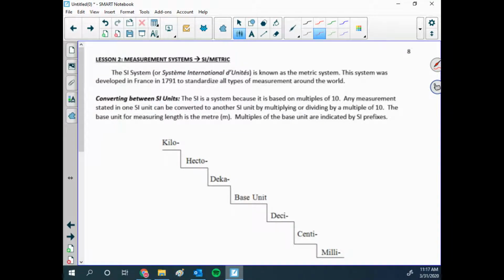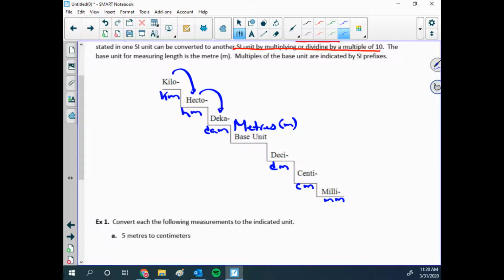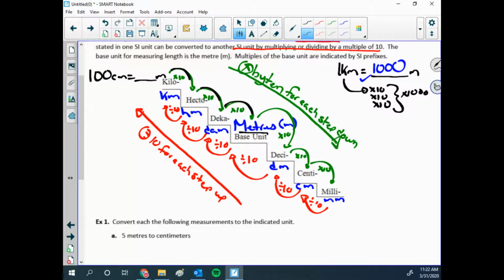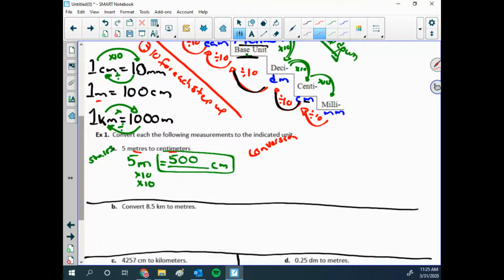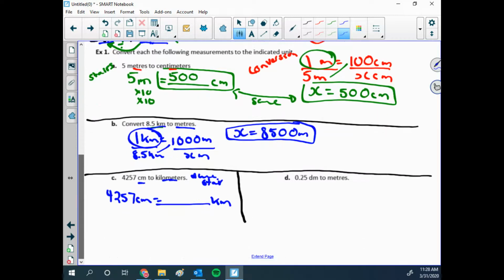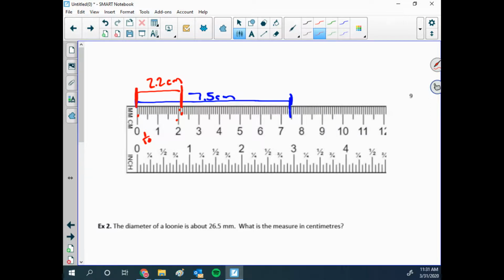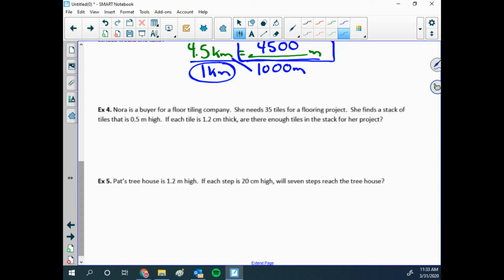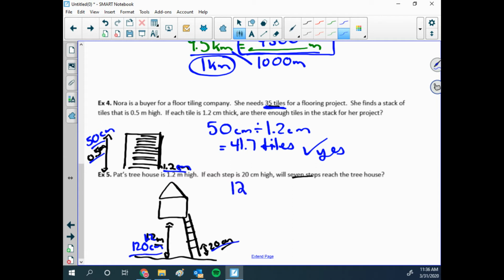SI Length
10-3 Lesson on SI Length Conversion. Please comment or email with any questions